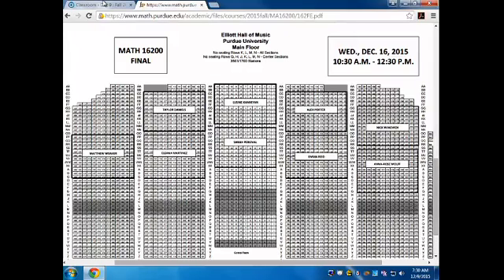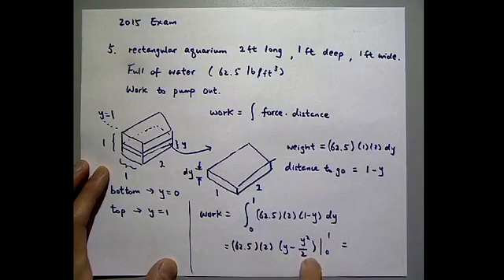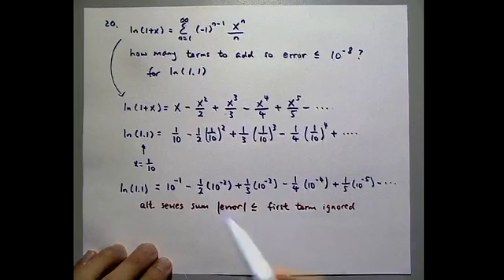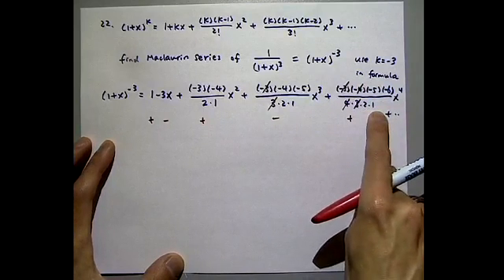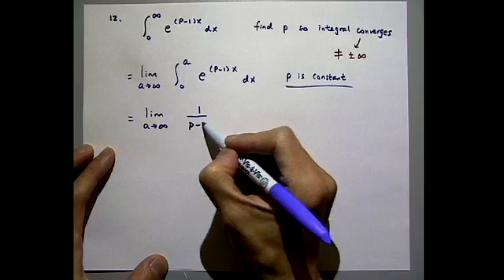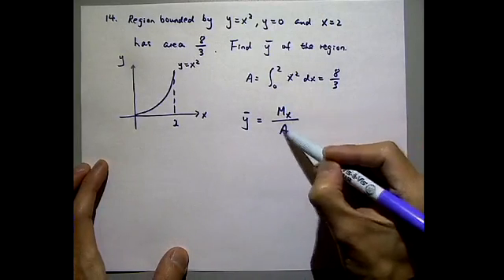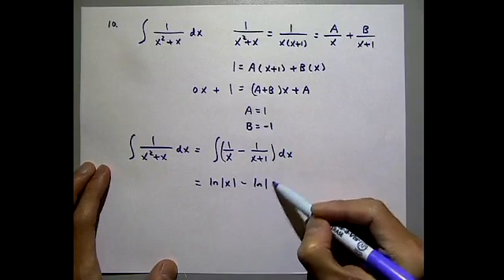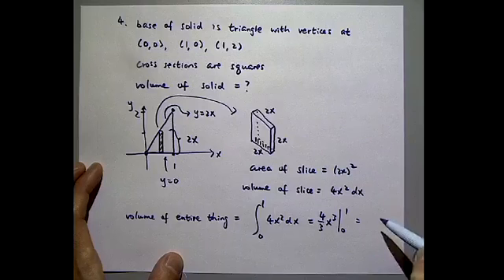MA 162 Calculus II Lecture 41